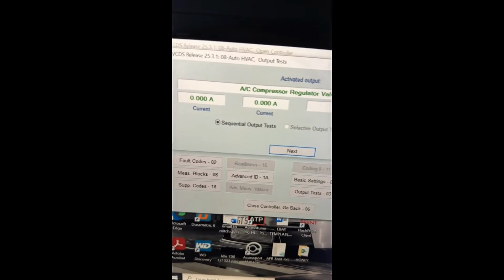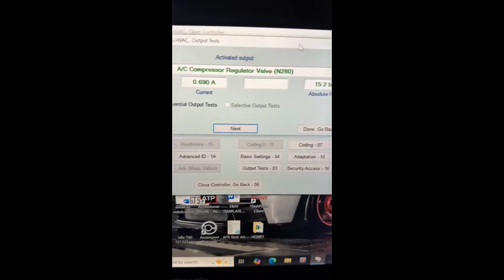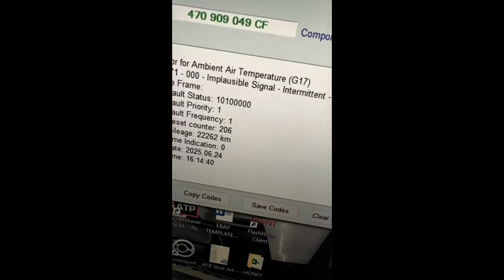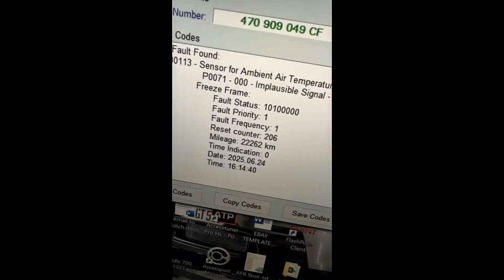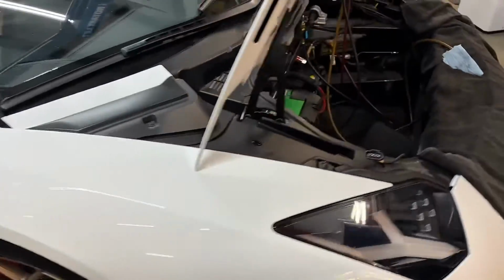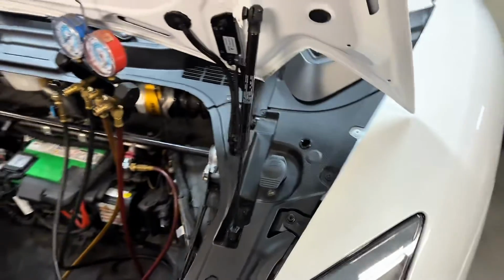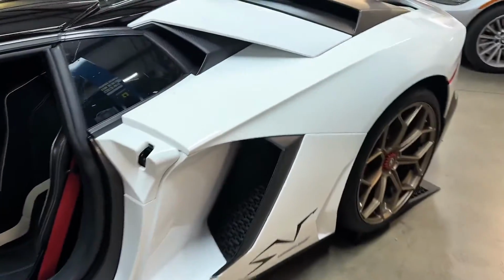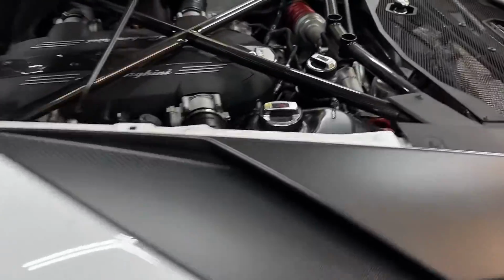Lamborghini aventador SV AC system not blowing COLD common issue and how to fix.